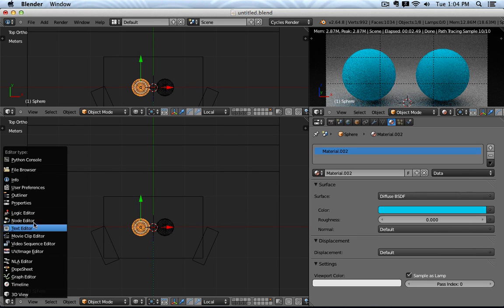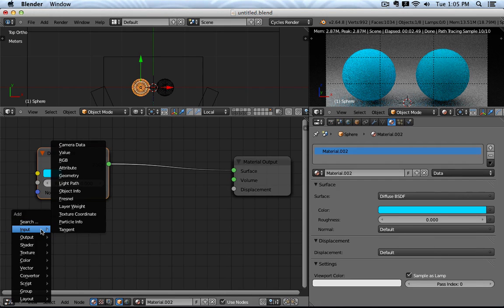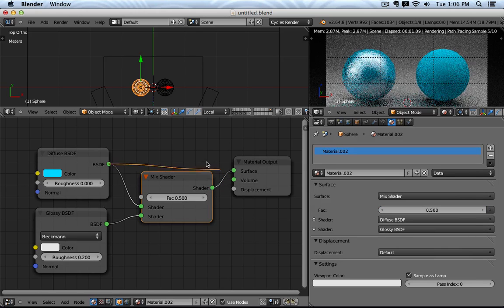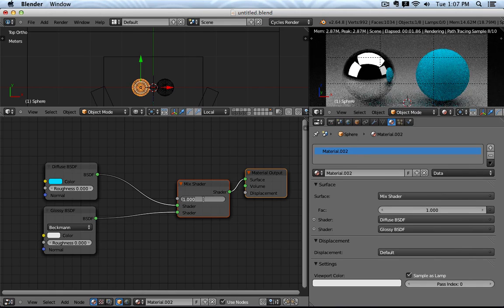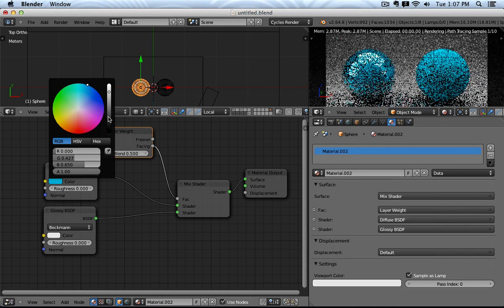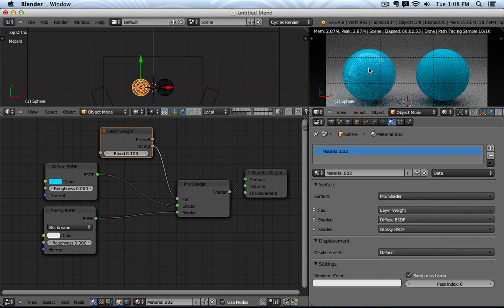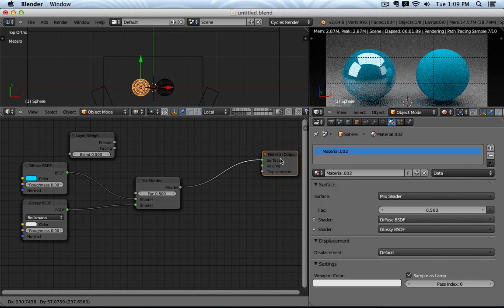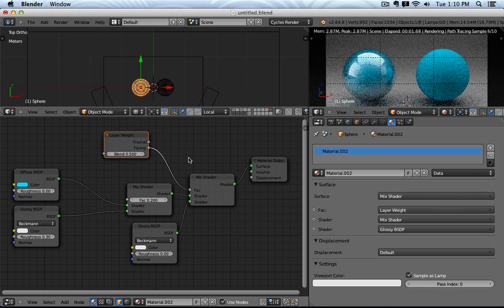8 Layered Materials and Node Editor